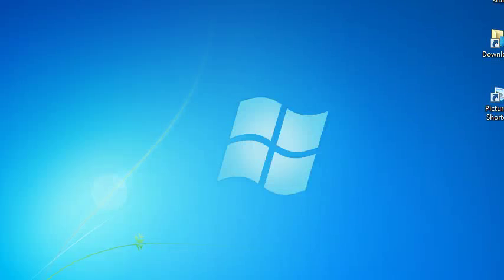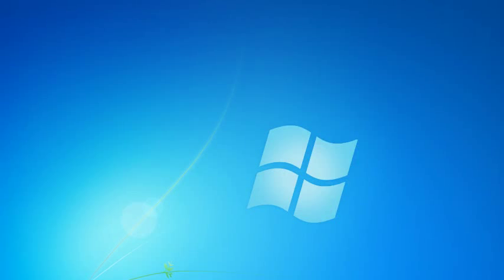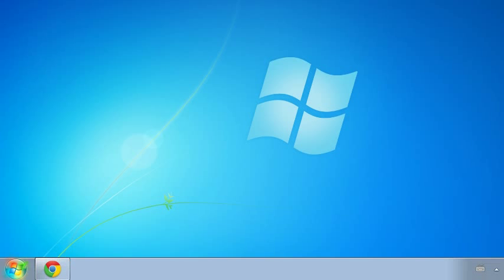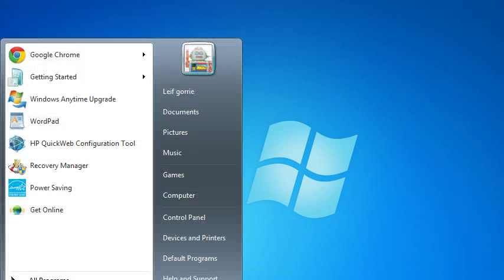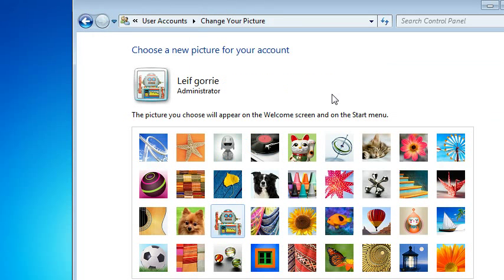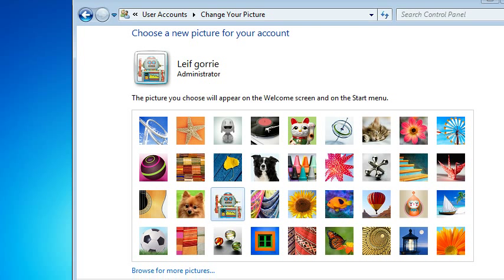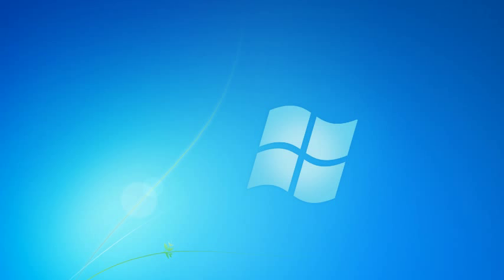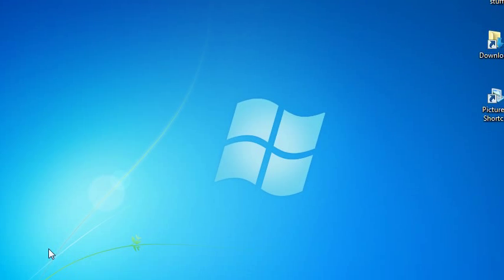how to change your user picture on hp laptop (Windows 7)